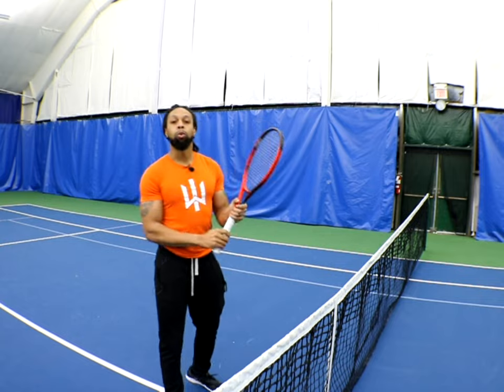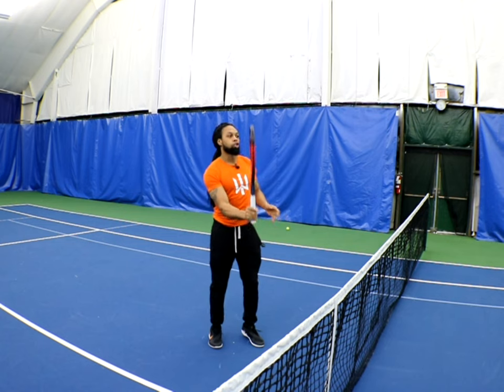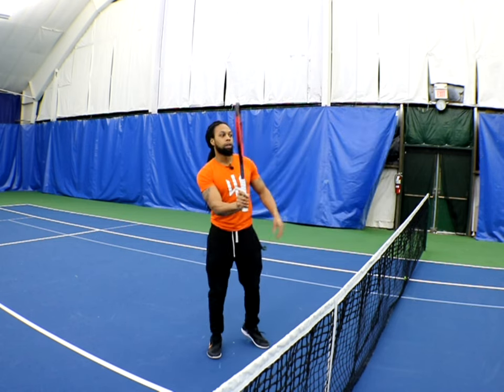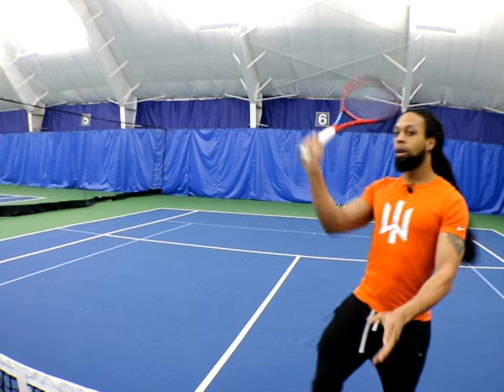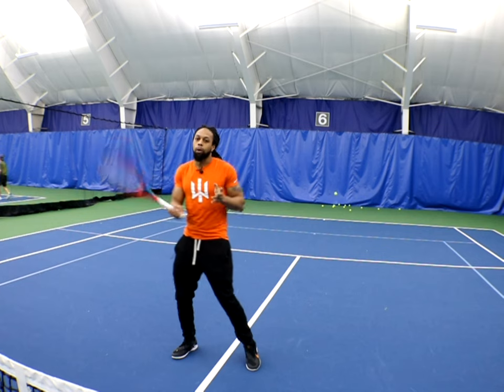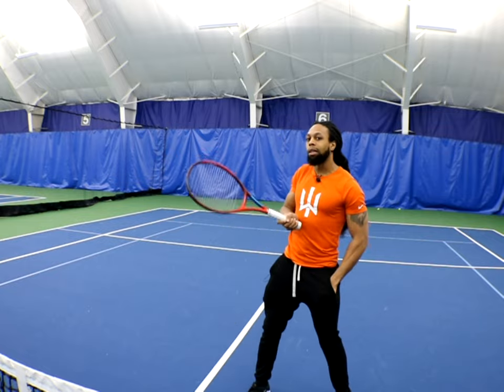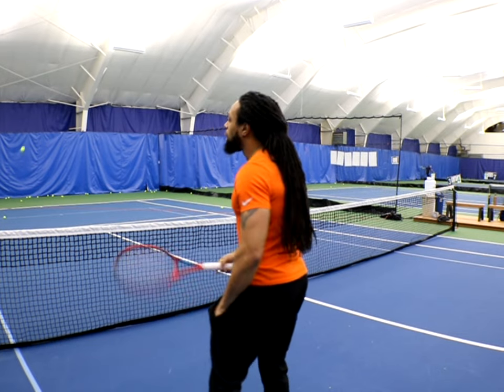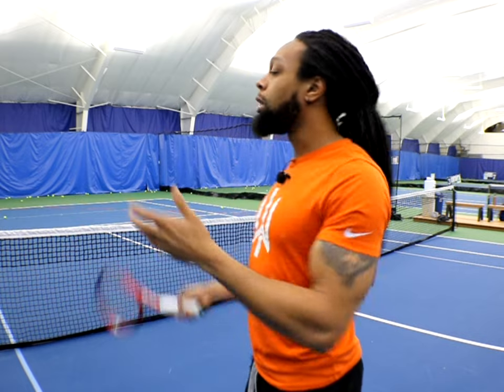How to Volley Simple & Effective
Volleying isn't always easy but it's simple. In this video I help you guys understand how simple it is. So we can make it easy. Have Fun😁